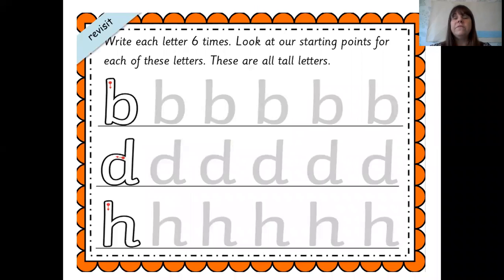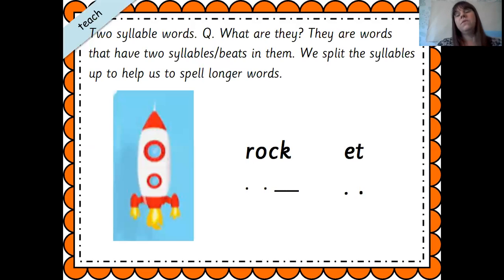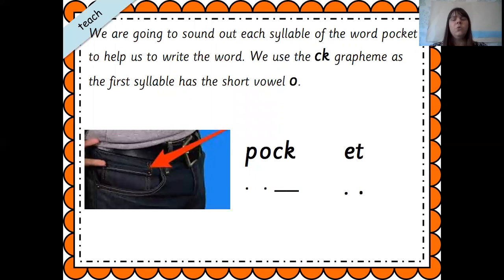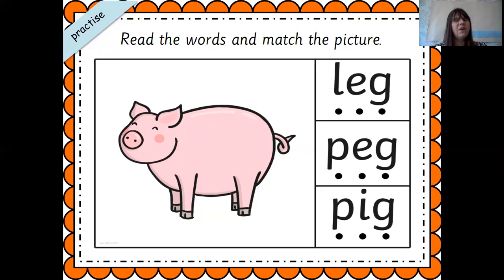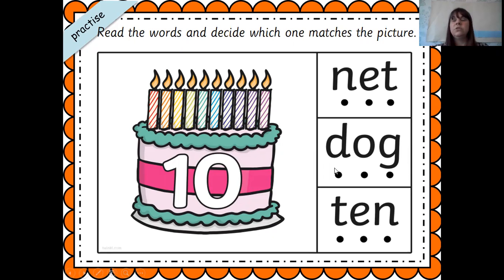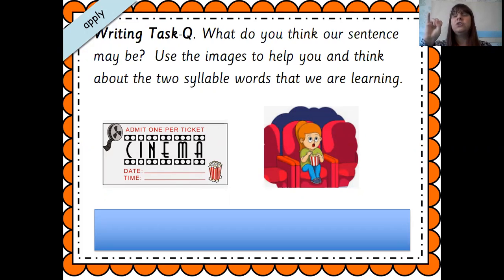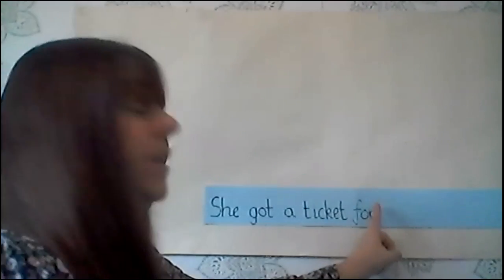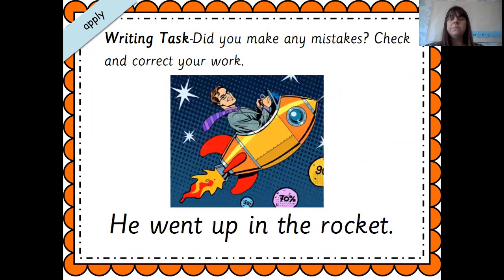Monday 18th January Phonics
Phase three-two syllable words